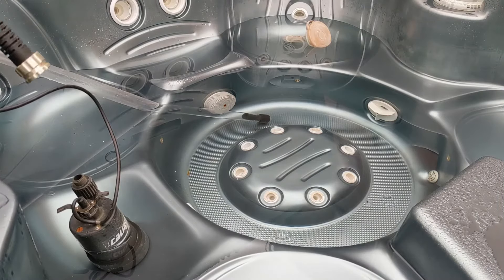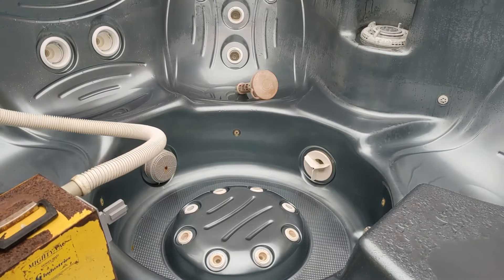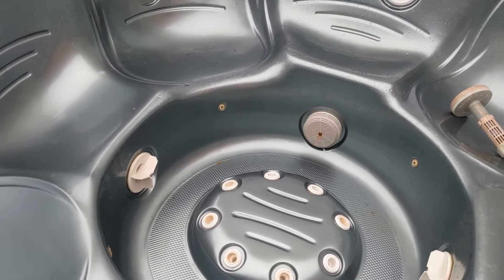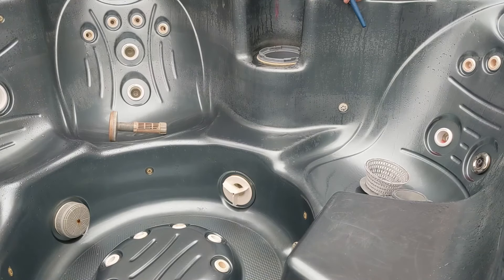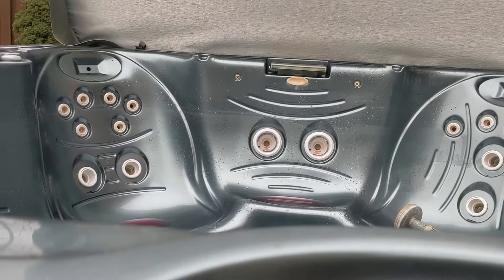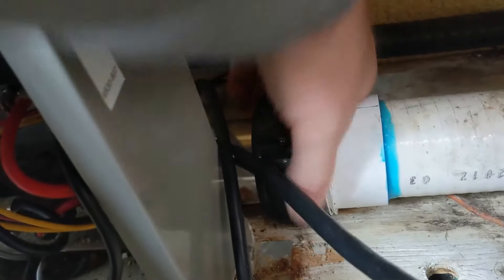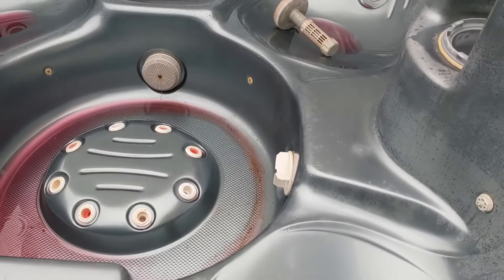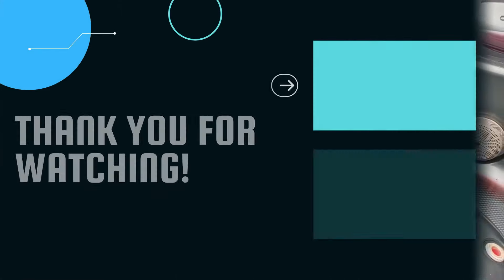How to Close a HOT TUB for Winter | STEP by STEP GUIDE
It's very important to close your hot tub for winter the right way, making sure you blow out most of the hot tubs water so it doesn't freeze and brake any of the hot tub plumbing or pumps.  Adding anti-freeze will give you that extra insurance that the hot tub will be ok over the winter.  In this video, we will show you show to close a hot tub with anti-freeze.

✔ Hot Tub Fuses (Watch the length of the fuses)
30A CANADA
25A CANADA
30A USA
25A USA
NOTE:  All other fuses you can find on Amazon

✔ Hot Tub Heater Element (Off Set)
5.5kw USA
4.0kw USA
5.5kw CANADA
4.0kw CANADA

✔ Hot Tub Heat Tube Gaskets